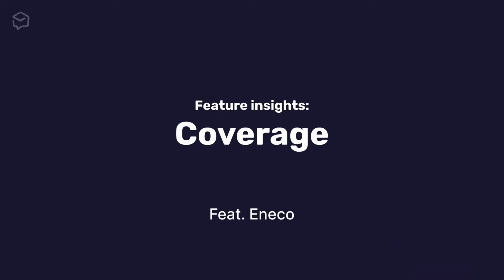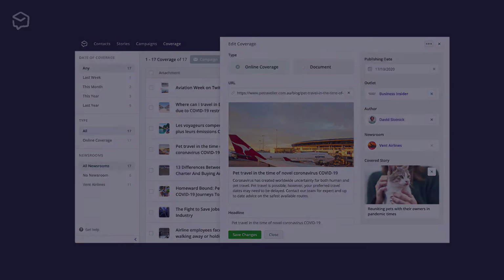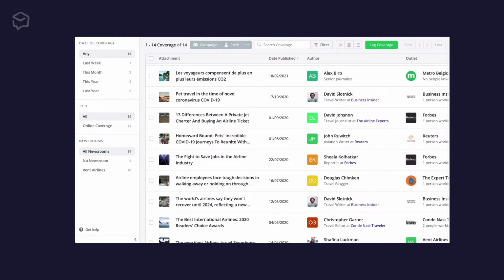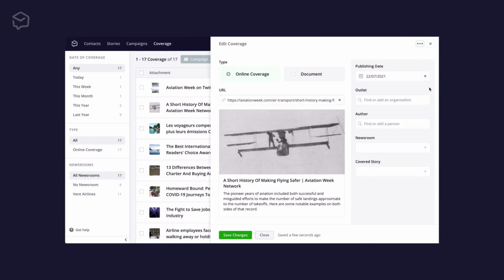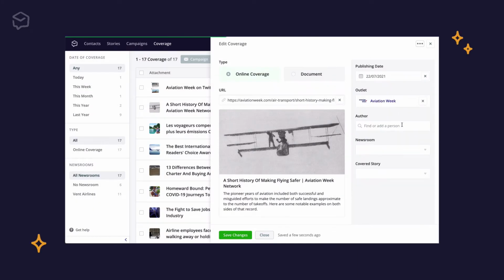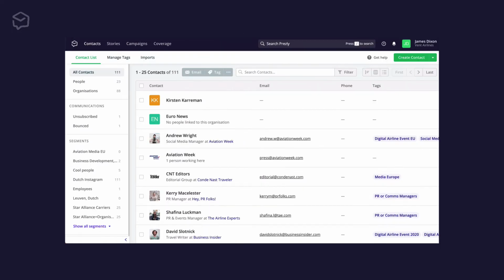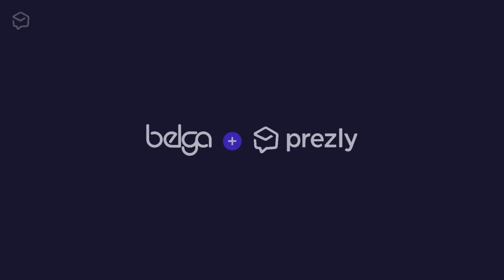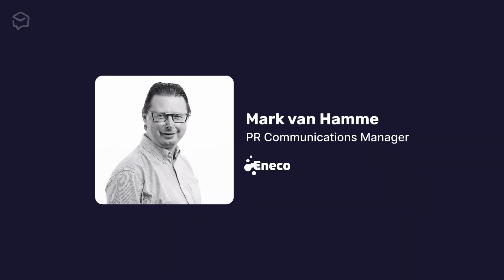How Prezly Saves You Time Tracking PR Coverage – Case Study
We take a look at how Prezly's Coverage feature works, with a little help from Mark Van Hamme, the inhouse PR Comms Manager at sustainable energy supplier Eneco.